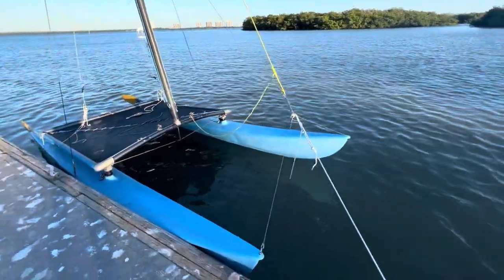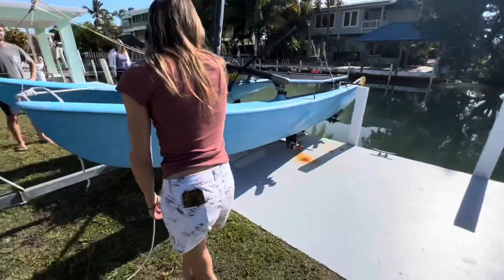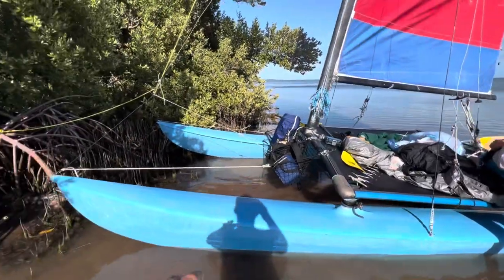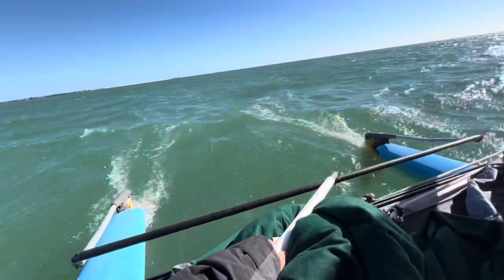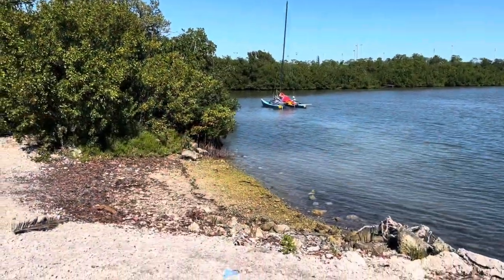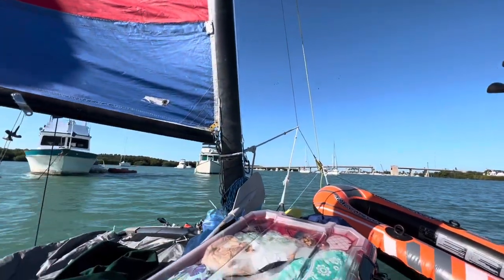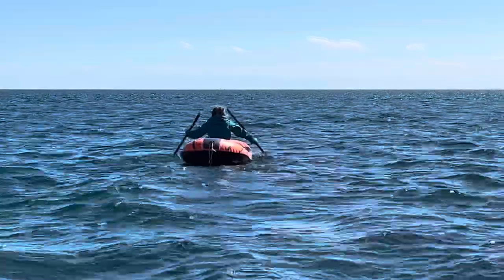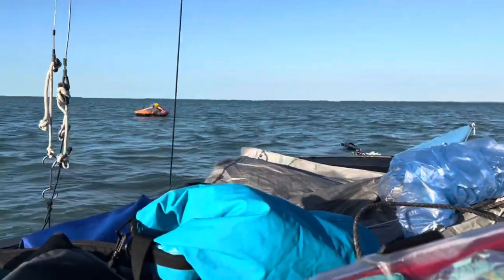7 day 100 mile sailing trip through the keys on a Hobie 16